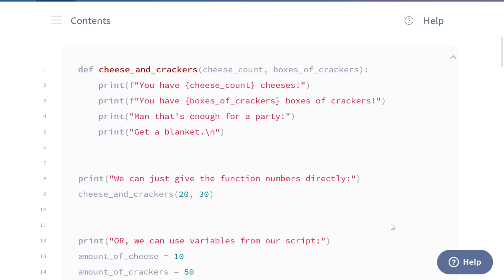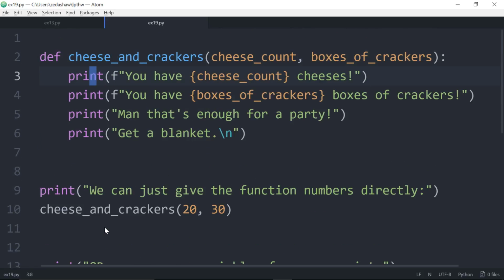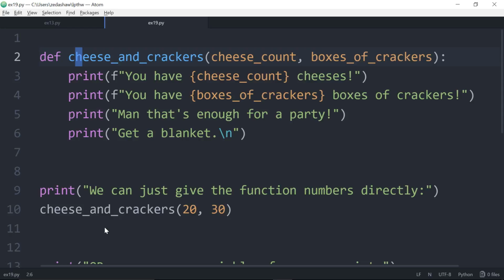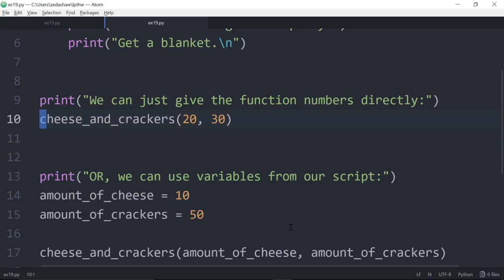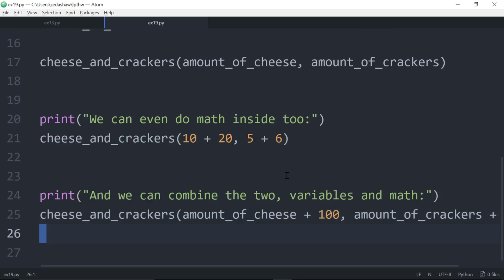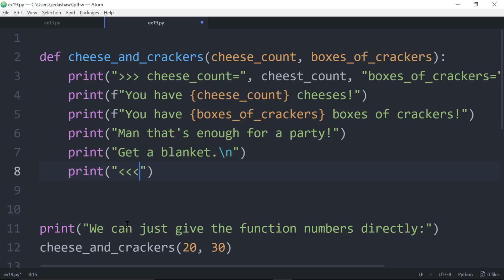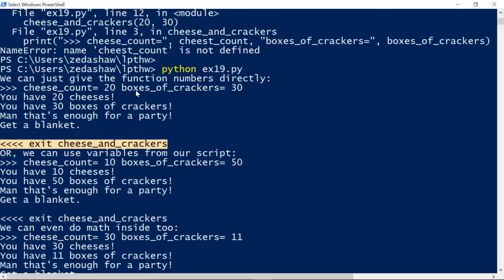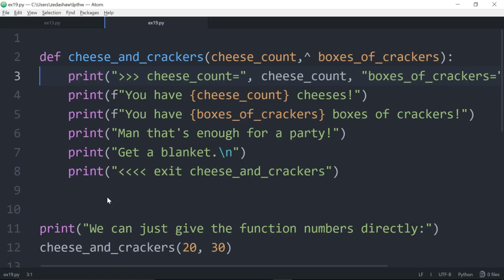24 Exercise 19 Functions and Variables